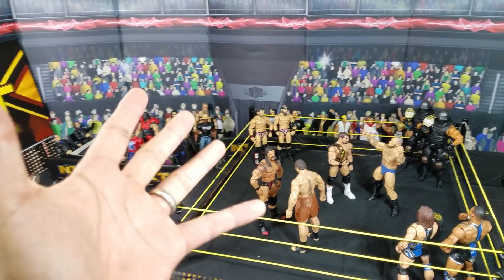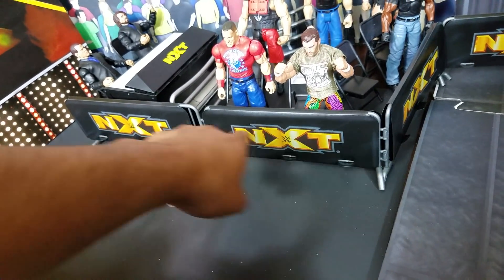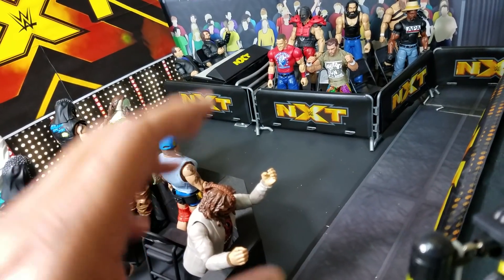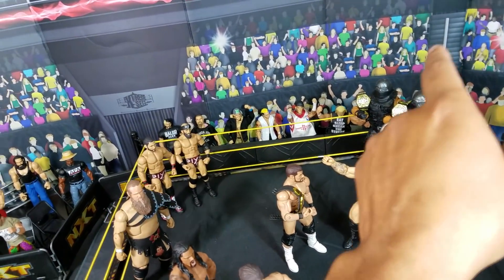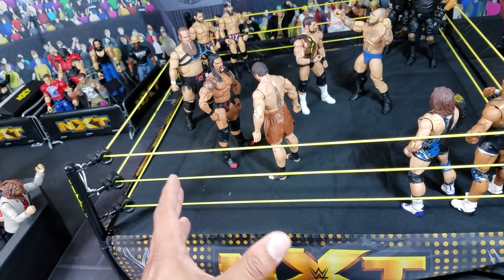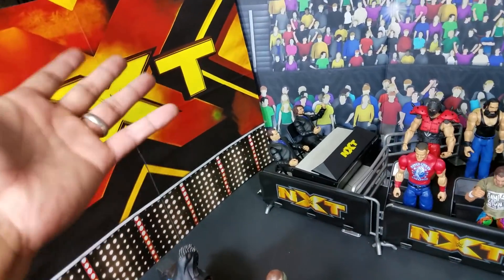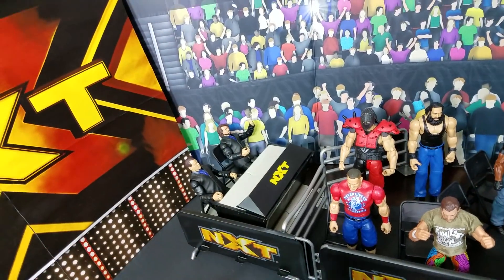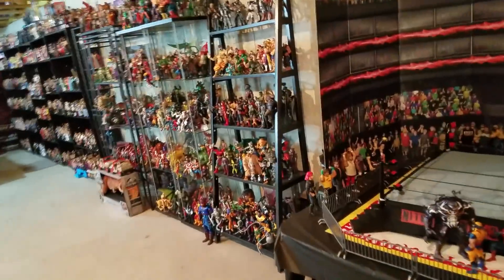NEW CUSTOM WWE FIGURE ARENA